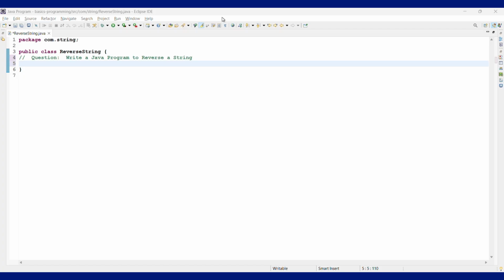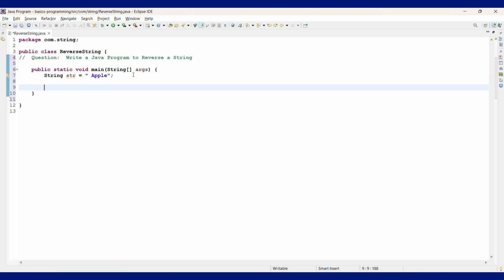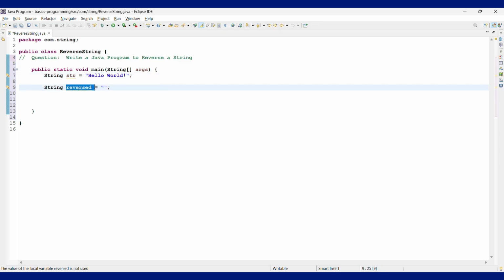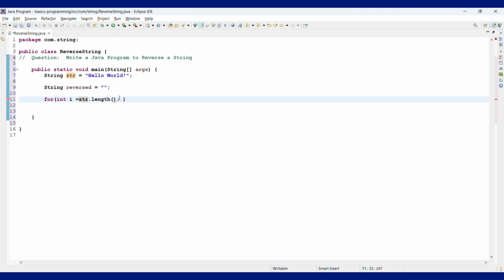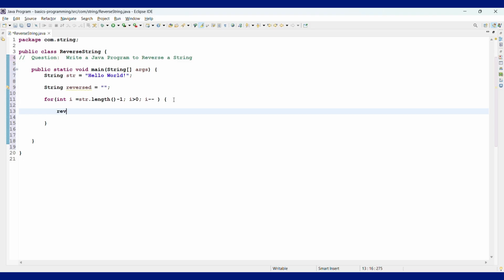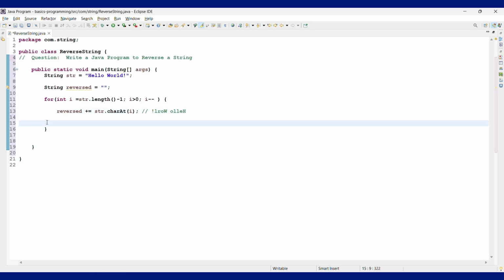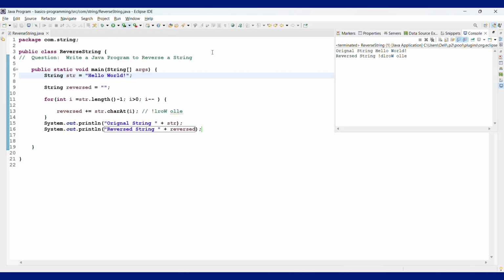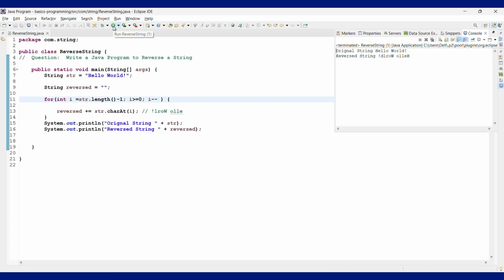Java Program to Reverse a String | Reverse String in Java Explained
In this video, we will learn how to write a Java program to reverse a string step by step. This is a frequently asked Java interview question and an important concept for beginners as well as experienced programmers.

What you will learn:

Different ways to reverse a string in Java

Using loops, StringBuilder, and built-in methods

Best practices for writing clean Java code

This video is perfect for students, beginners, and anyone preparing for Java interviews. Don’t forget to check out more Java programming tutorials on this channel.